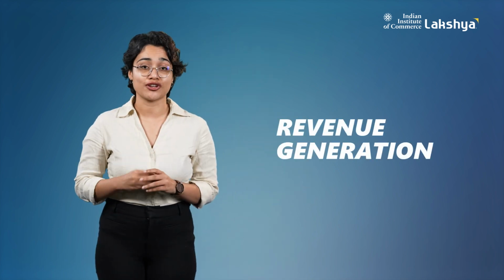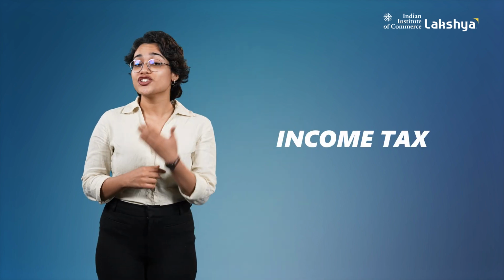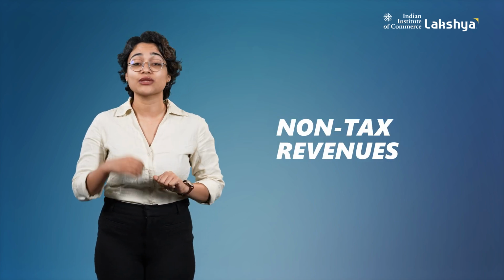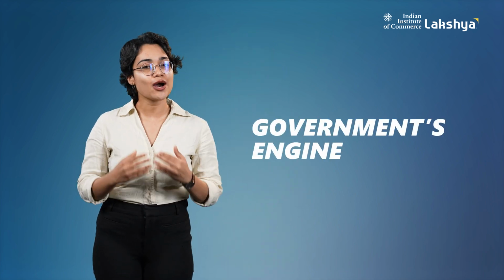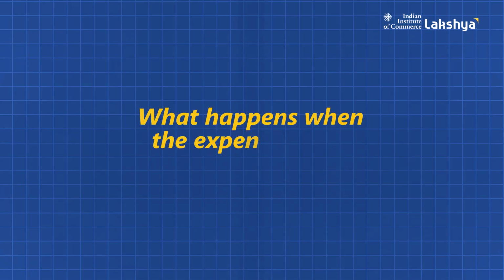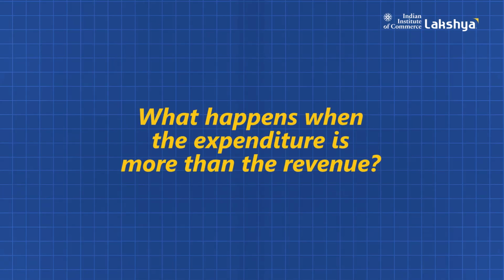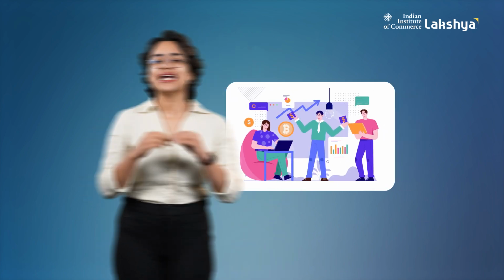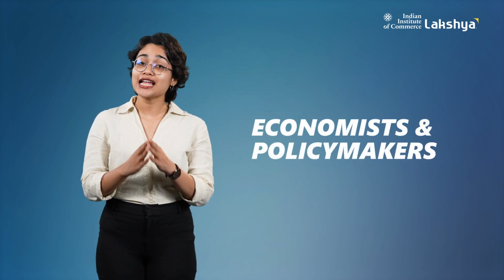What is budget? Differences Between Union and State Budgets | IIC Lakshya English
State budget and union budgets are the two main budgets in our budget system. Every year, the central government presents an annual financial statement known as the Union Budget. A key section of the Union Budget is revenue generation. The government estimates how much money it will accumulate from different sources including and, profits the government earns from public enterprises or interest payments on loans. On the other hand, the expenditure segment shows where this money is to be spent. This includes defense, infrastructure, healthcare, education, and social welfare programs. Wanna know more about the state budget and union budget? Watch this video till the end.

Learn with Lakshya, India's No:1 Institute of Commerce to pursue a successful career in commerce. Being the pioneer in the field of commerce education, we assure quality education and innumerable opportunities to determined aspirants. Advising students on the courses offered at IIC Lakshya like CA, ACCA, CMA USA, CMA INDIA,CS, UG and PG COURSES and guiding them through the right path for a successful academic career is our motive. Embark on your journey to success with Lakshya.

Join IIC, Lakshya, and start your journey to success!